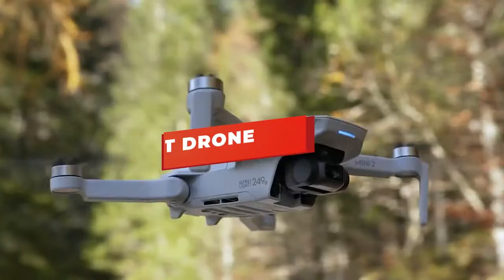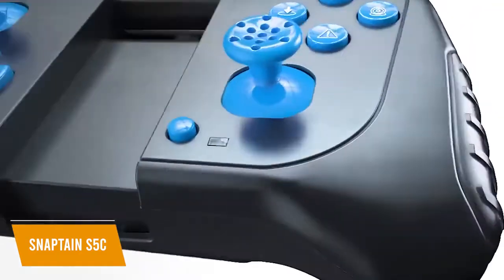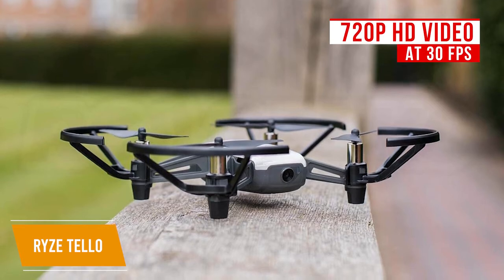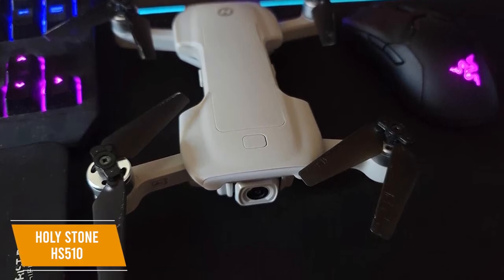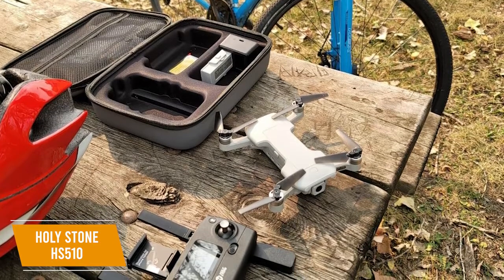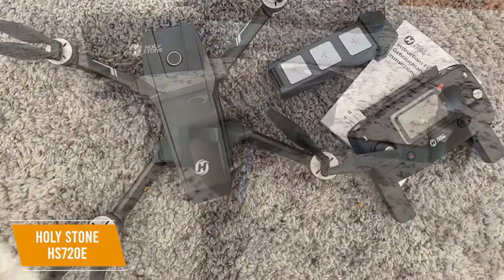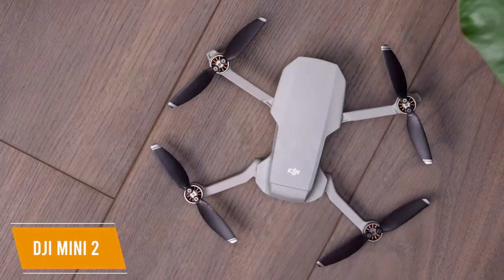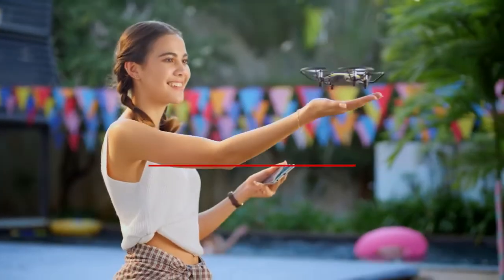5 Best Drone for Beginners in 2021 || Expert & Beginners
Welcome to the Selling Products

As drones have turn out to be greater low cost for everyday consumers, deciding on the proper drone to begin on can be a touch complex due to the fact there are various drone models obtainable, all with varying features and price factors

In this video, we’ll be evaluating the five Best Drone For Beginners designed for special users. We will bear in mind overall performance, capabilities, and fee to decide which is exceptional for you.  All the products on our list were selected based totally on their own inherent strengths and capabilities.

We’ll be evaluating the SNAPTAIN S5C, Ryze Tello, Holy Stone HS510, Holy Stone HS720E, and the DJI Mini 2; which are all brilliant options if you’re a newbie and inside the market for a Drone.

We’ll wreck down which Drone For Beginners is great for you, and what you may expect to get in return for your cash.  We’ll help you decide if one of the fashions on our list looks as if a splendid buy.

0:00 - Intro
zero:25 - SNAPTAIN S5C
2:07 - Ryze Tello
3:41 - Holy Stone HS510
five:25 - Holy Stone HS720E
7:05 - DJI Mini 2
eight:51 - Conclusion

this channel aims to help customers simplify purchase decisions, reducing the hours of research to a 5-minute video.

Important Notice:-
Option: You can Demand Products by your Price arrangement.